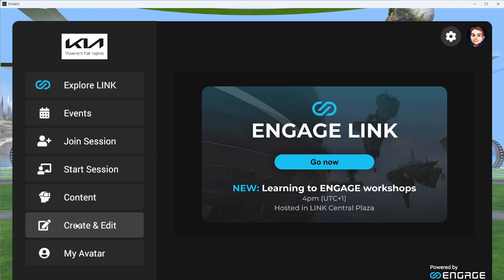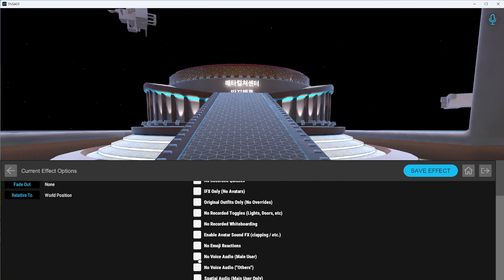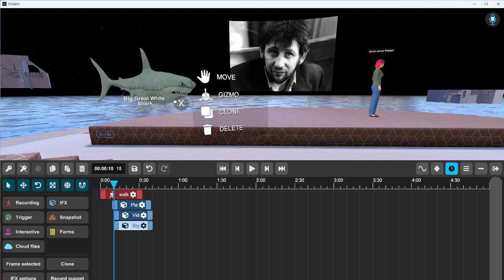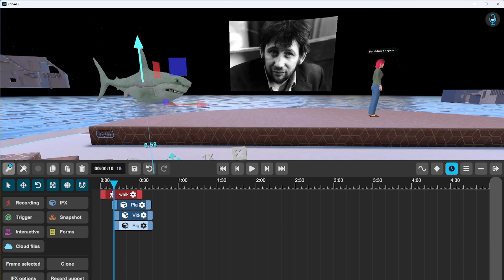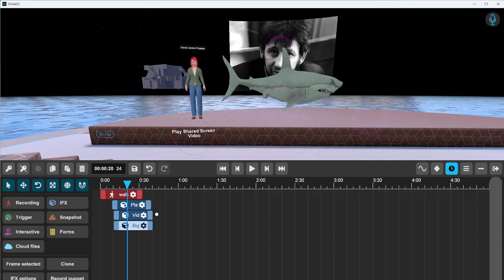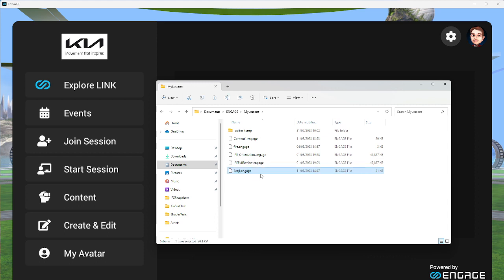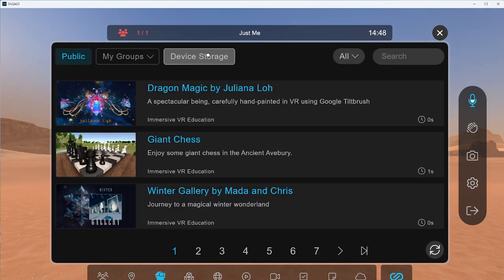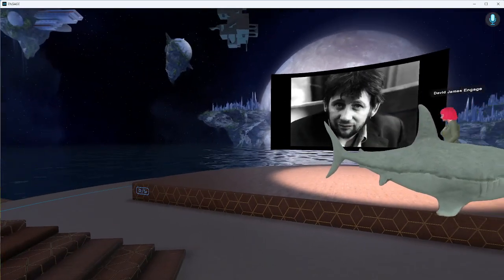content 저장방법 tutorial